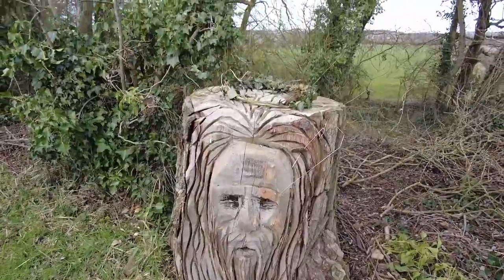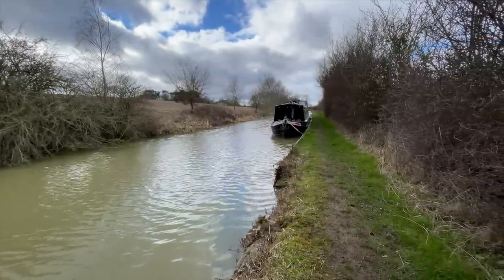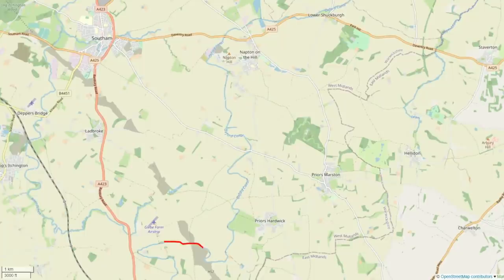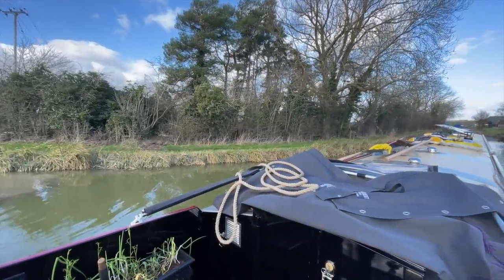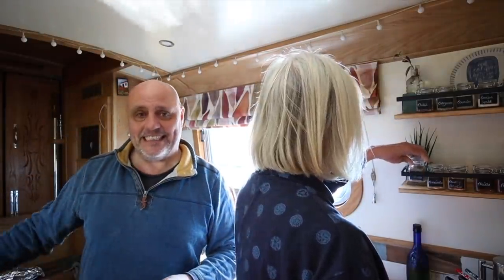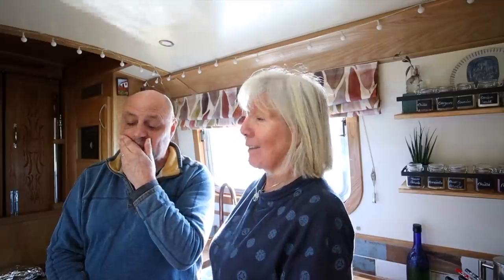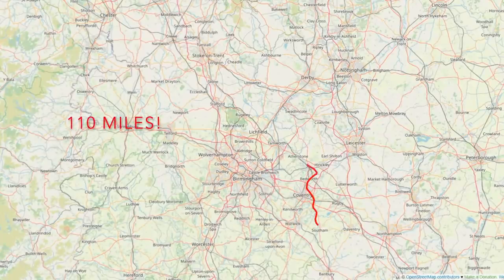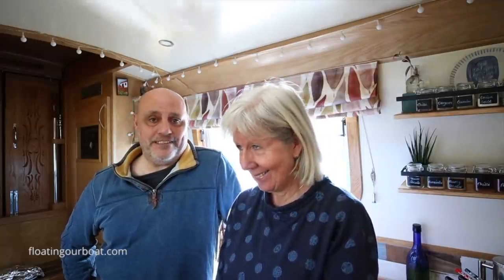CHANGE OF PLANS!! - Yet Again we have to change our route! - Episode 142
We have to change our cruising plans due to needed repairs to our narrowboat.

NEW!! PODCAST or wherever you listen to your podcasts.

Timestamps

00:00 Start off along the Oxford Canal
00:26 Map
00:50 Foraging for wood canal side
01:20 Rich describes the days canal journey
03:08 Fran gets the boat stuck across the canal
05:13 Rich takes to reading Women's magazines!
06:07 We talk about our CHANGE OF PLANS